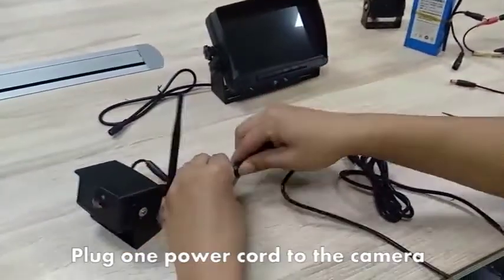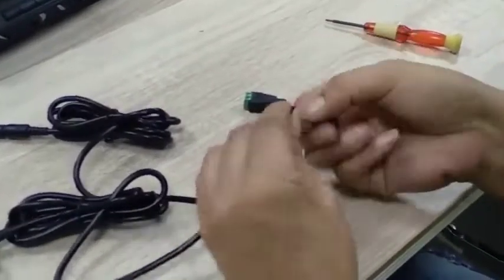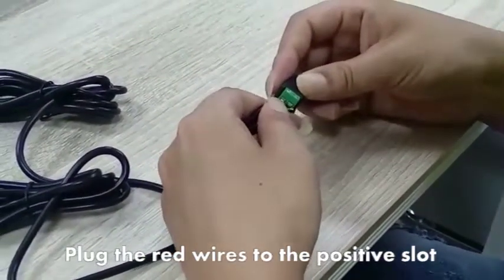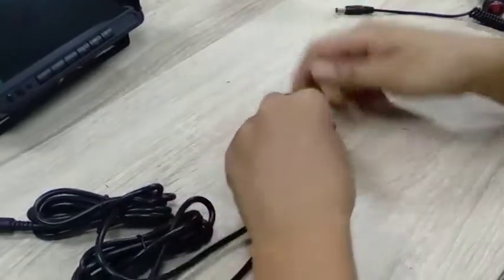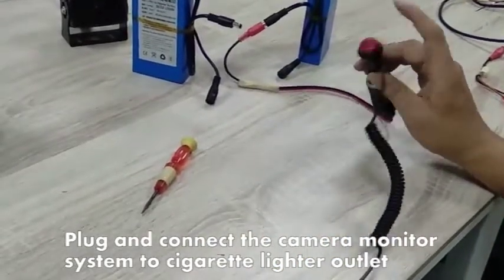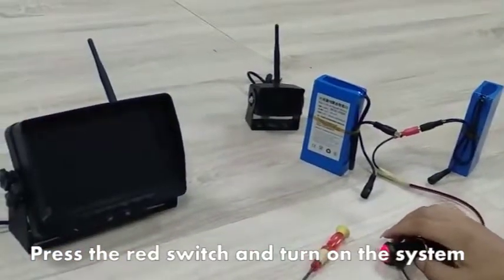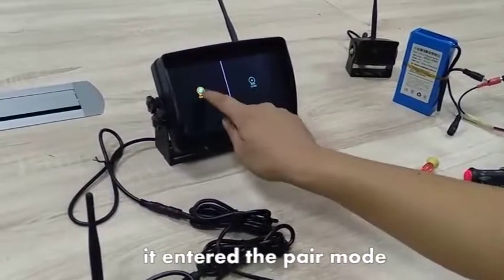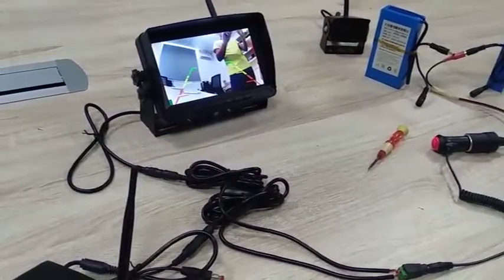Pair Signals precess for backup camera from Brand Dohonest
Order this backup camera for your vehicle on Amazon.com by the